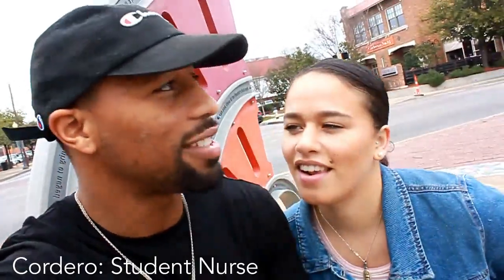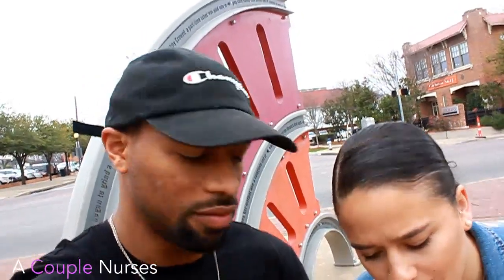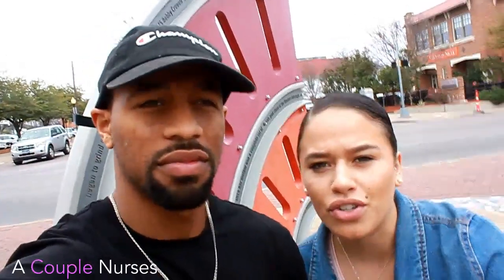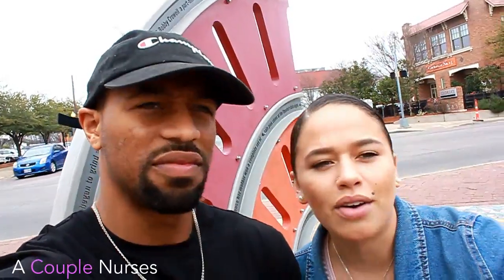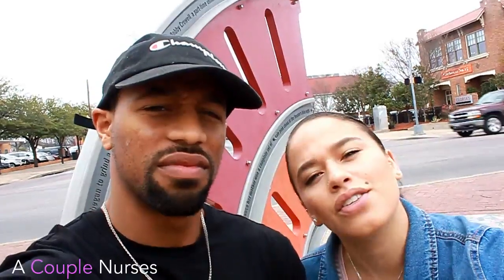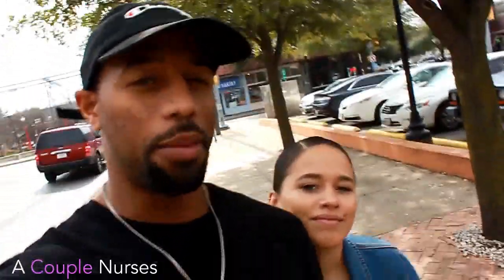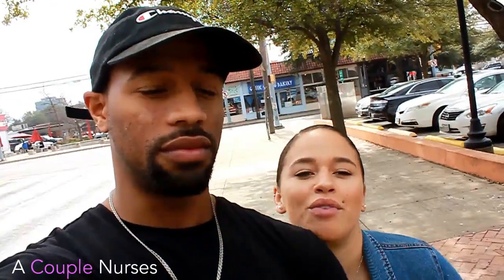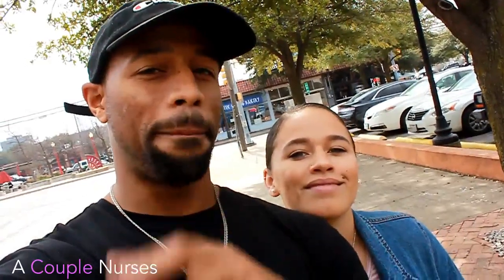HOW TO INTERVIEW FOR YOUR FIRST NURSING JOB